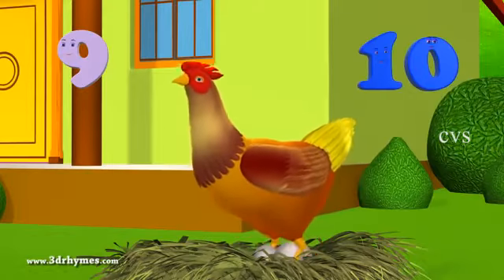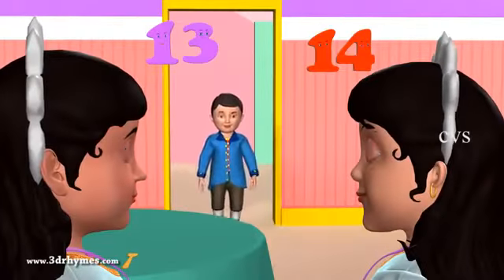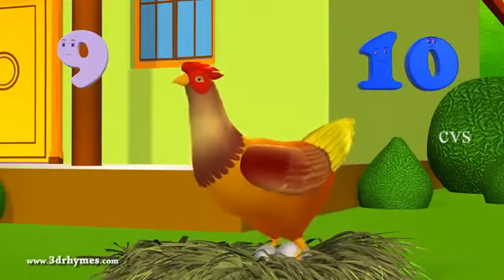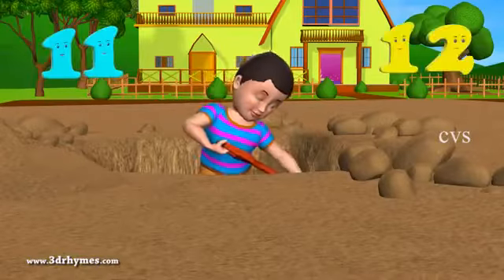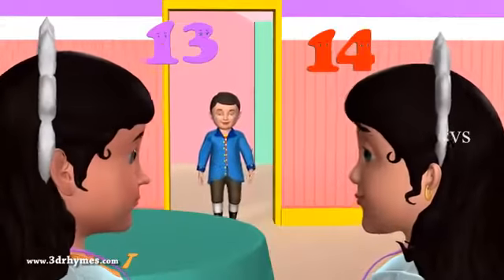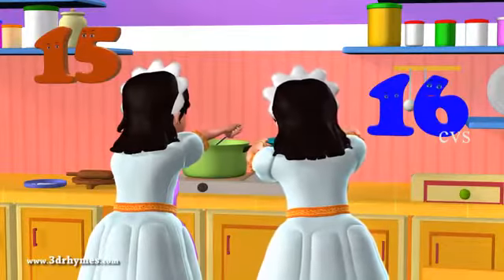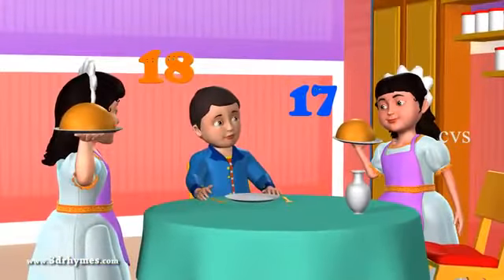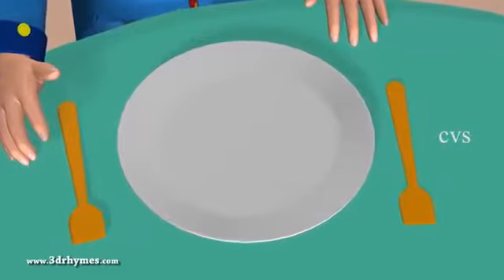One Two buckle my shoe 3D Animation English nursery rhyme for children 360p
rhymes baba black sheep,
rhymes by chu chu tv,
rhymes baa baa black sheep,
rhymes baby,
rhymes by kids,
rhymes by infobells,
rhymes bingo,
rhymes buzzers,
rhymes by mother goose club,
letter b rhymes,
rhymester b-boyイズム,
busta rhymes b real,
busta rhymes,
abcd rhymes,
busta rhymes b,
nursery rhymes b,
busta rhymes b real coolio,
rhymester b-boy,
rhymester b-boy park,
rhymes chu chu tv,
rhymes collection,
rhymes children,
rhymes collection for children english,
rhymes cvs,
rhymes car,
rhymes chitti chilakamma,
rhymes children english,
rhymes clap your hands,
rhymes colors,
paalam na c rhymes,
a b c rhymes,
dragon block c rhymestyle,
a b c rhymes for children,
c'mon busta rhymes ft tiesto,
busta rhymes c'mon,
rhymestyle dragon block c 1.6.4,
tiesto busta rhymes c'mon,
tiesto busta rhymes c'mon lyrics,
rhymestyle dragon block c xenoverse,
rhymes download,
rhymes dance,
rhymes dance for kids,
rhymes download free,
rhymes dance for children,
rhymes ding dong bell,
rhymes duck,
rhymes dora,
rhymes dog,
rhymes daddy finger,
a bc d rhymes,
3d rhymes,
3d rhymes for children,
busta rhymes d,
d nursery rhymes,
d figures bath rhymes,
rhymester mummy-d,
rhymes english,
rhymes english for children,
rhymes english 3d,
rhymes elephant,
rhymes egg,
rhymes edewcate,
rhymes etta james,
rhymes extended mix,
rhymes extended mix hannah wants chris,
cima ora e rhymes,
e flash apps rhymes,
e 40 busta rhymes,
e learning rhymes,
busta rhymes e,
mariah carey and busta rhymes,
chris brown and busta rhymes,
busta rhymes e eminem,
busta rhymes e linkin park,
rhymes for children in hindi,
rhymes for children english chu chu tv,
rhymes for children kannada,
nursery rhymes f,
rhymes f,
busta rhymes f,
rhymester - k.u.f.u,
rhymes gujarati,
rhymes gigglebellies,
rhymes guitar,
rhymes games,
rhymes galore,
rhymes galore busta rhymes,
rhymes galore instrumental,
busta rhymes genesis,
busta rhymes ghetto,
busta rhymes get out,
l k g rhymes,
l.k.g rhymes in english,
u.k.g rhymes in english,
u k g rhymes,
ricky g rhymes,
k.g rhymes,
l.k.g rhymes in hindi,
l.k.g rhymes in telugu,
u.k.g rhymes in telugu,
l.k.g rhymes in tamil,
rhymes hindi,
rhymes hannah wants & chris lorenzo,
rhymes hindi for children,
rhymes hd,
rhymes humpty dumpty,
rhymes hooplakidz,
rhymes hd 1080p,
rhymes hot cross buns,
rhymes hannah,
rhymes happy birthday,
h rhymes staying on point,
busta rhymes h.a.m,
nursery rhymes h,
busta rhymes h,
rhymes in tamil,
rhymes in telugu for children,
rhymes in hindi for children,
rhymes in english for children,
rhymes in kannada,
rhymes in tamil for children,
rhymes in english for nursery,
i nursery rhymes,
rhymes johny johny yes papa,
rhymes johny,
rhymes jack and jill,
rhymes jingle bell,
rhymes jukebox,
rhymes joe bonamassa,
rhymes zone,
rhymes james arthur,
johny johny rhymes,
rhymes jonny jonny,
busta rhymes j dilla,
j dilla busta rhymes instrumental,
busta rhymes j doe,
j dilla busta rhymes woo hah,
j dilla busta rhymes dillagence,
j lo busta rhymes,
j cole busta rhymes,
busta rhymes j,
rhymester may j,
rhymes kannada,
rhymes kids,
rhymes kannada for children,
rhymes kanmani,
rhymes karaoke,
rhymes kids english,
rhymes kids camp,
rhymes kg,
rhymes knock at the door,
rhymes kids song,
pre k rhymes,
how many rhymes k rino,
rhymes for l.k.g,
busta rhymes k2000,
rhymes list,
rhymes latest,
rhymes lkg,
rhymes little baby bum,
rhymes london bridge is falling down,
rhymes lyrics,
rhymes lion,
rhymes lbb,
rhymes list for children,
rhymes little miss muffet,
busta rhymes l,
l nursery rhymes,
rhymester l,
rhymes malayalam,
rhymes mother goose club,
rhymes magic box,
rhymes monkey,
rhymes marathi,
rhymes mary had a little lamb,
rhymes music,
rhymes mother goose,
rhymes moon,
rhymes mp3,
busta rhymes m.o.p,
nursery rhymes m,
rhymes riddim dani m,
rhymes nursery,
rhymes new,
rhymes nursery for children,
rhymes new 2015,
rhymes new collection,
rhymes numbers,
Description